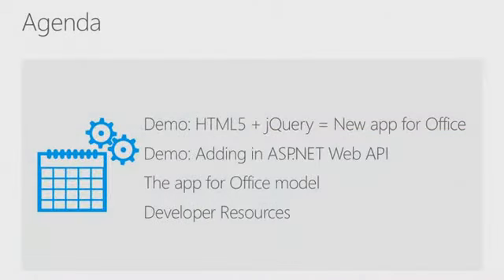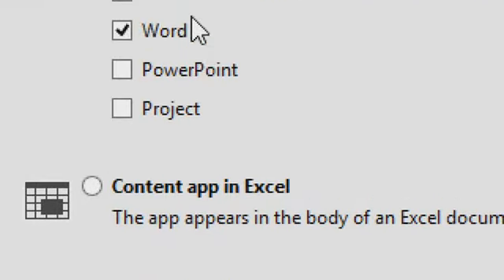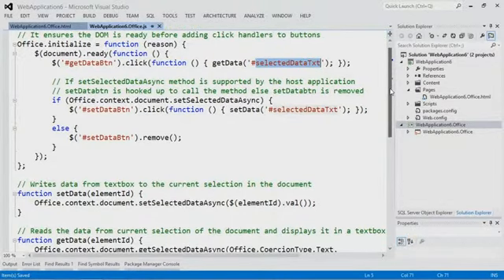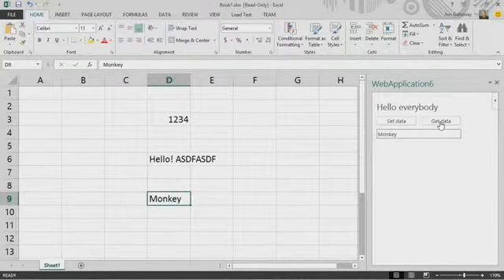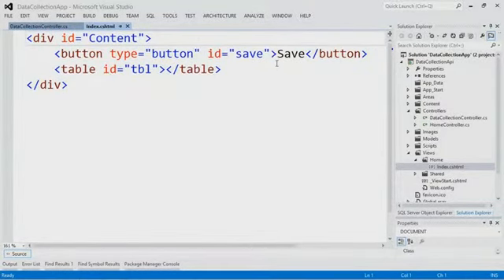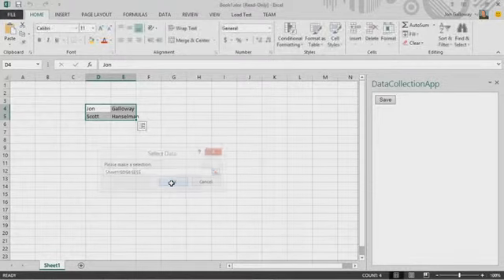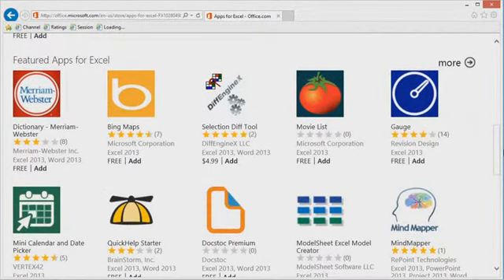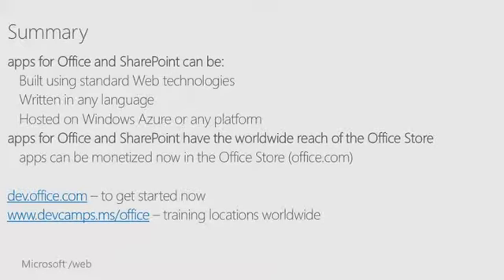05 Leveraging your ASP NET Development Skills to Build Office Apps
This Jump Start is tailored for experienced application developers interested in leveraging ASP.NET and Visual Studio 2012 to offer modern apps that target modern browsers. Three of Microsoft's most seasoned ASP.NET speakers provide an accelerated introduction to building web applications development with ASP.NET 4.5 and ASP.NET MVC 4 targeting key scenarios like building mobile ready websites, social web applications, and much more. This is a course for intermediate to advanced learners and helps you prepare for Microsoft exam 70-486.
Instructors | Please welcome Scott Hanselman and Jon Galloway and guest speaker Damian Edwards provide an accelerated introduction to building modern web applications with ASP.NET 4.5 and ASP.NET MVC 4 targeting key scenarios like building mobile ready websites, social web applications, and much more.

Associated Exam | Exam 70-486: Developing ASP.NET MVC 4 Web Applications
Related Certification | MCSD: Web Applications
Associated Course | Course 20486: Developing ASP.NET MVC 4 Web Applications